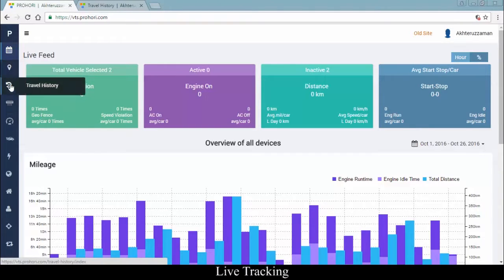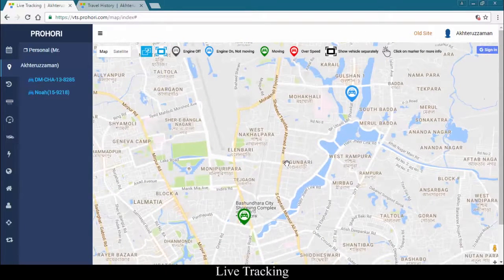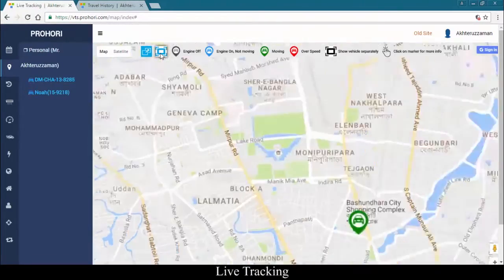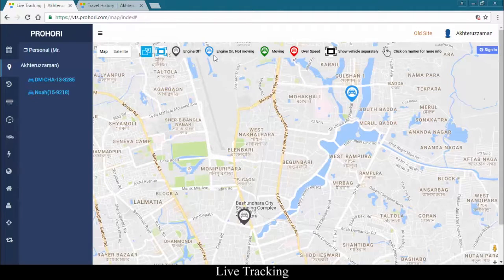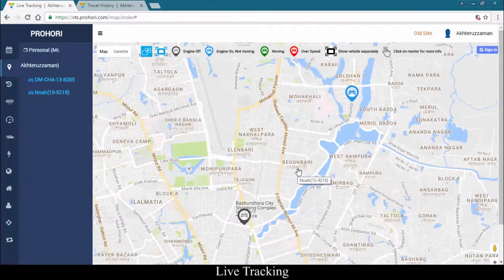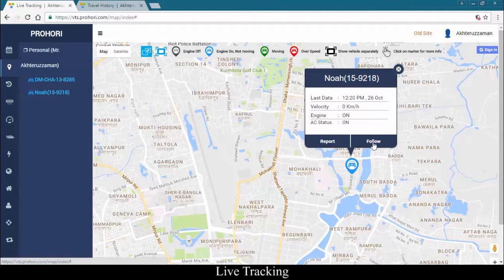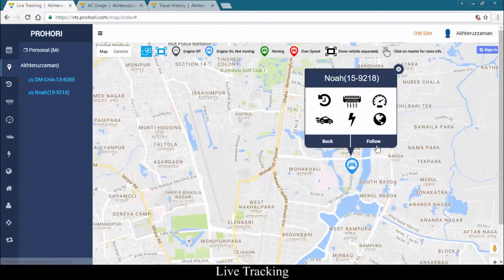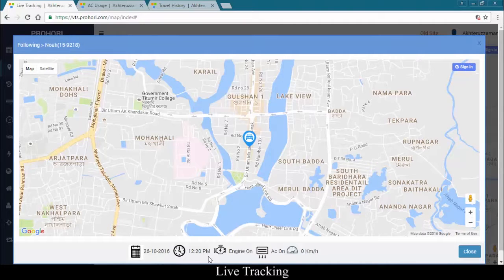Live Tracking : Prohori (Vehicle Tracking System | VTS) Web Portal | English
Prohori vehicle tracking system is an automated vehicle monitoring system. Vehicle associated crimes are now very often happened on road. So, the car owner always be tensed about its security. This vehicle tracking system completely remove the car owner from all kinds of insecurity provides a good numbers of important information as well as notification about the car. It also gives an option to control the device remotely and having a hassle free life.